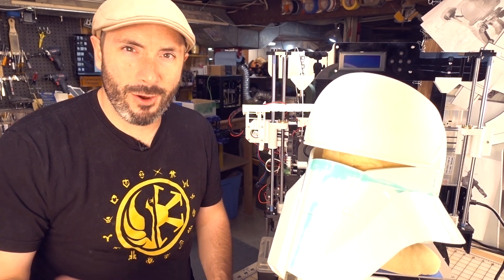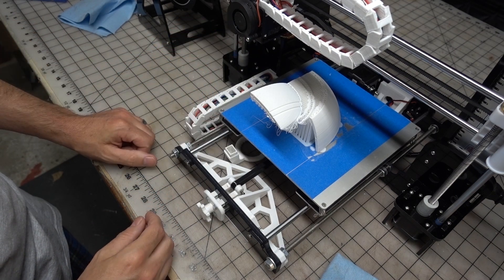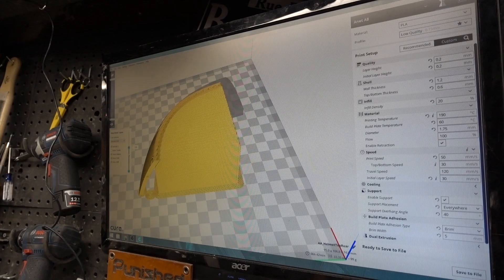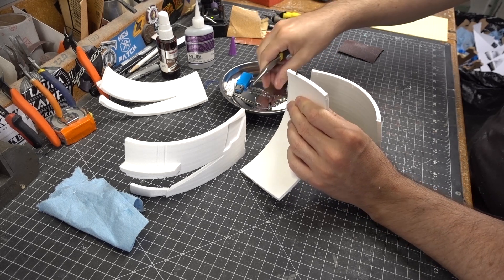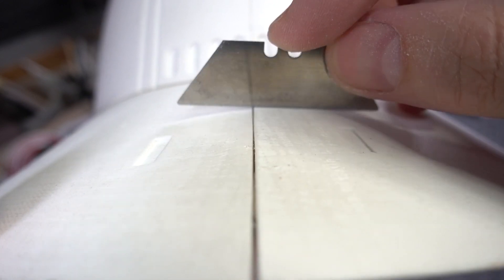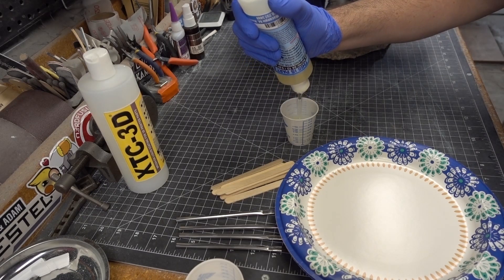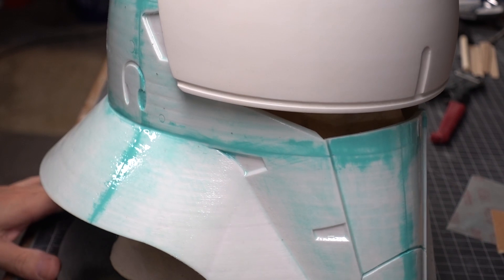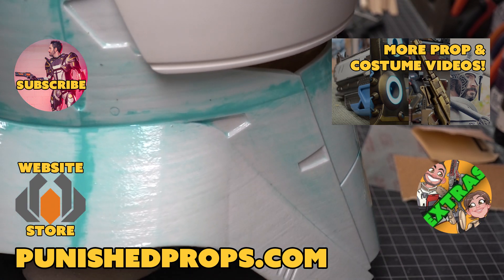Assembling the Tank Trooper Helmet - Printed on a Cheap 3D Printer - Anet A8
The time has come to start assembling the Star Wars Tank Trooper helmet that Bill printed on the Anet A8, low budget 3D printer!

Tools & Materials

Super Glue (Amazon)

Super Glue Accelerator (Amazon)

Needle Files (Amazon)

Mini Bolt Cutter (Amazon)

Spot Putty (Amazon)

Sculpting Chisels (Amazon)

5 Minute Epoxy (Amazon)

Clamps (Amazon)

XTC-3D (Amazon)